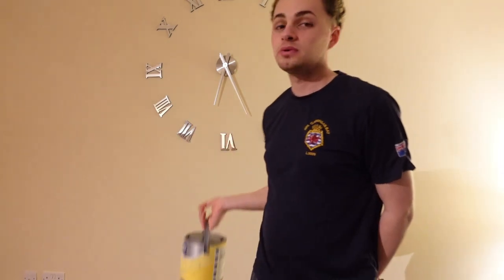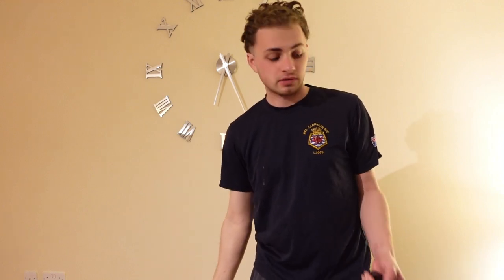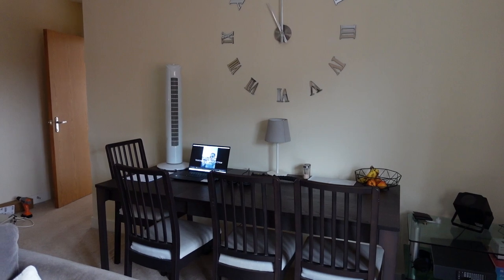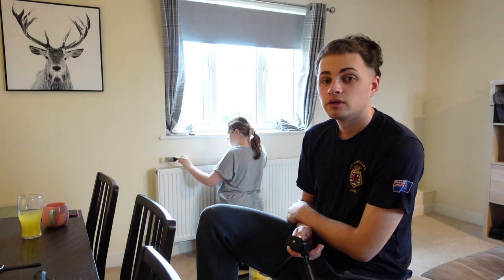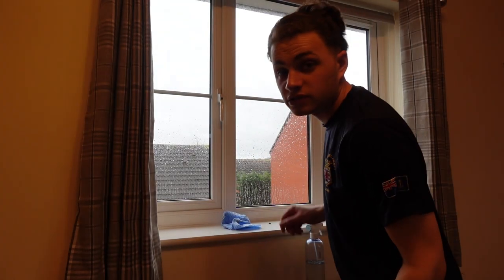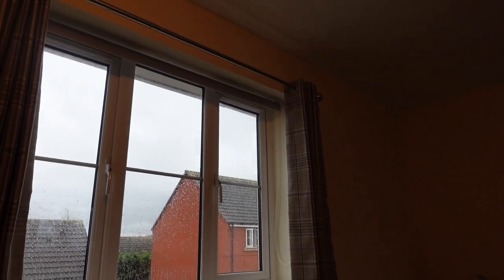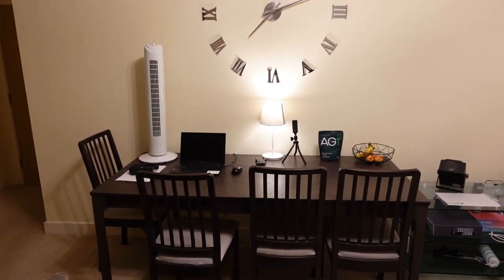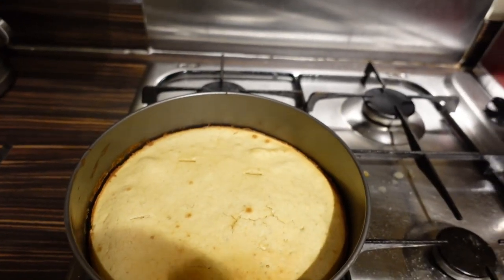House Update!! Decorating and Cooking With Chloe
Hi guys, welcome back to another video!!
In this video we have a few time lapses of decorating the living room, room makeover, Chloe does some baking for you all and I provide you all with an update regarding the house sale!!

As mentioned in the video; go to DRINKAG1.COM for your AG1 Powder to help your health today

We Love You Pack

Luke and Chloe

Socials